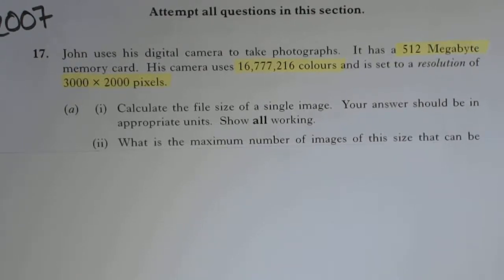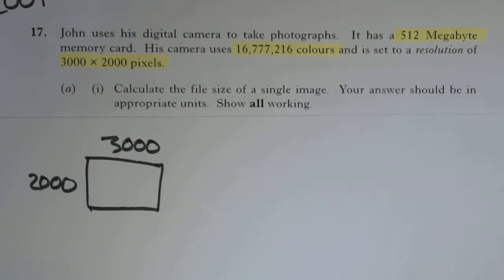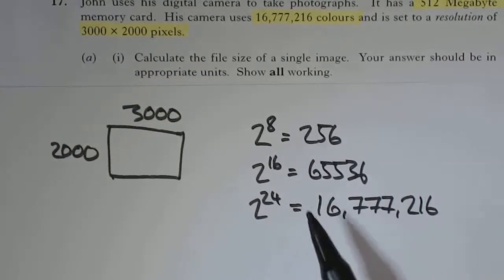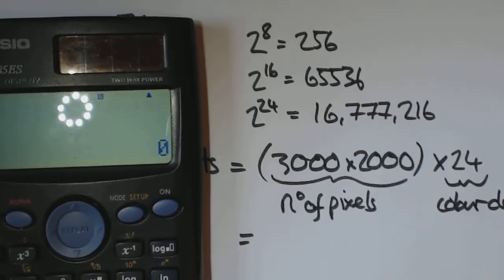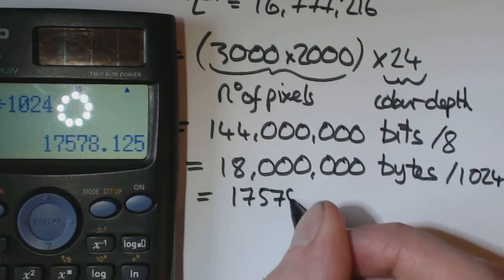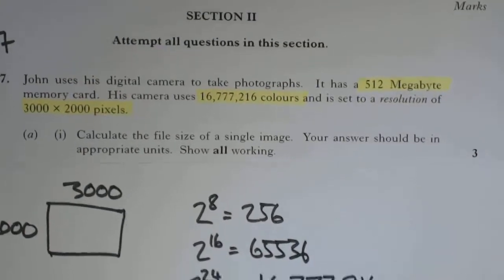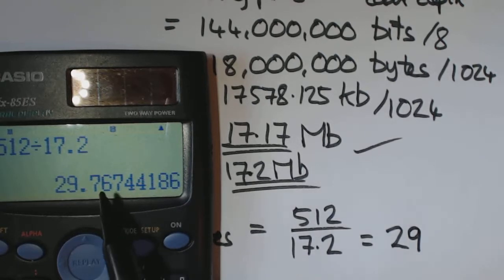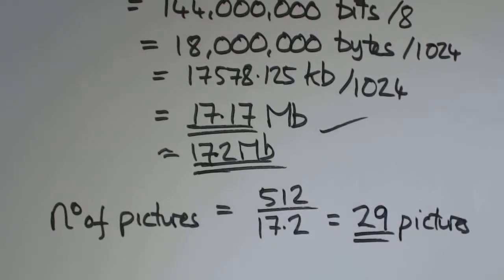Example 2: Calculating the size of a coloured image 2007 Q17a